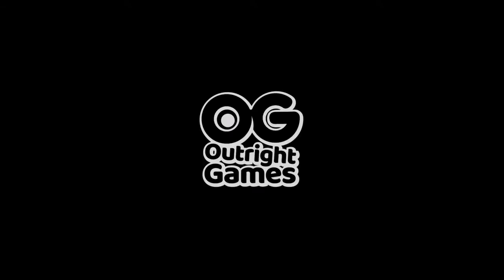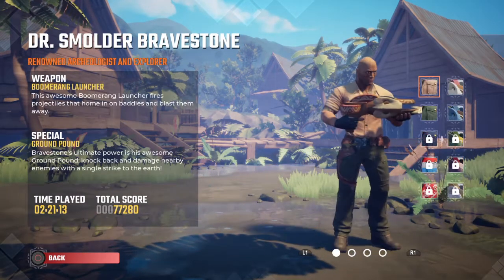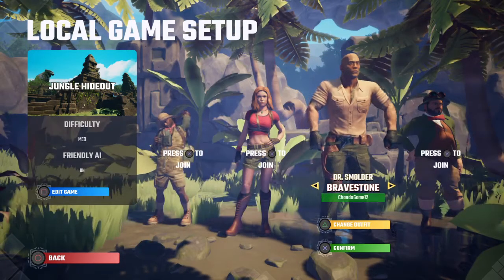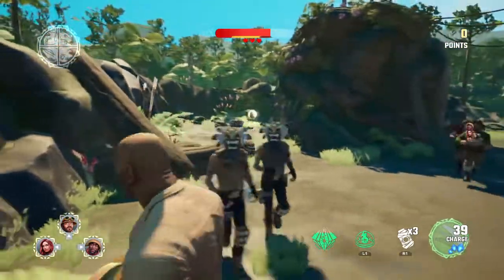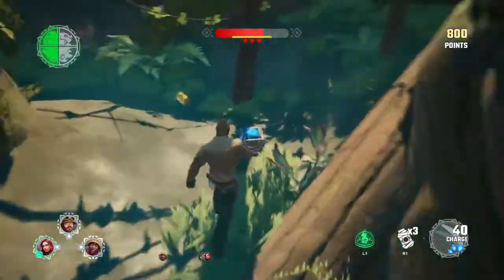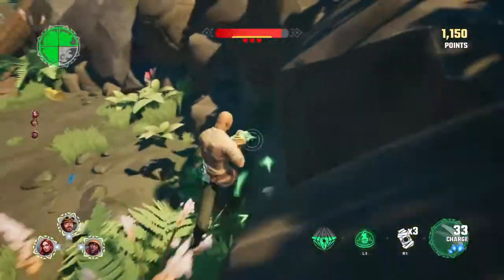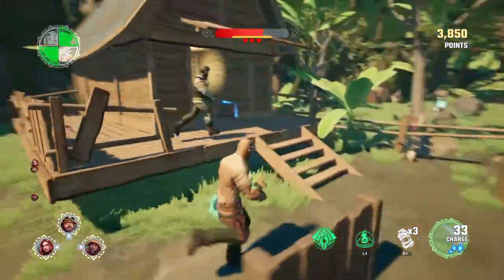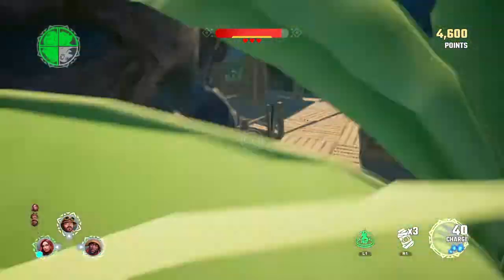Jumanji: The Video Game jungle hideout